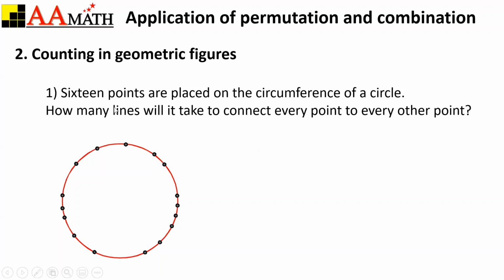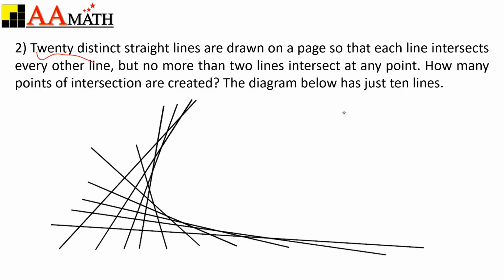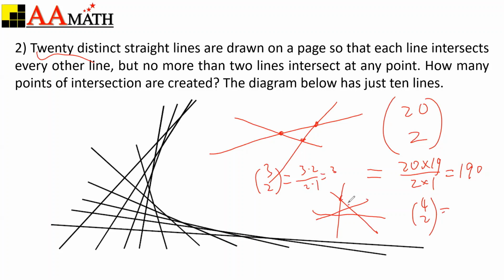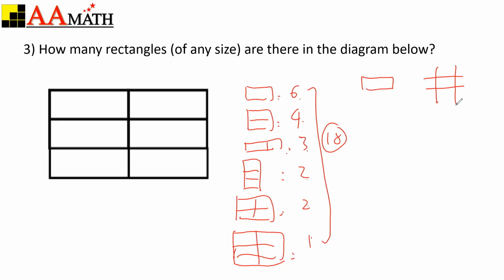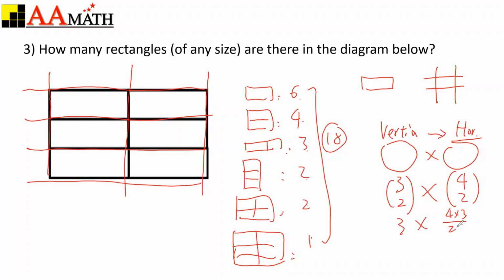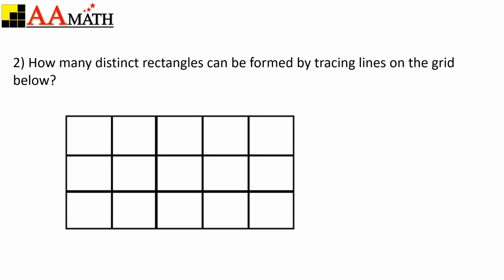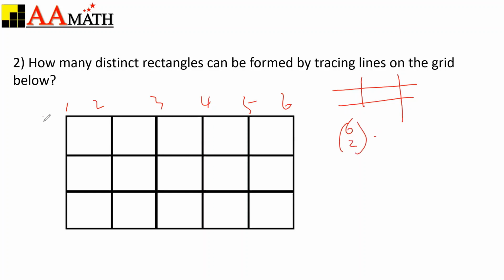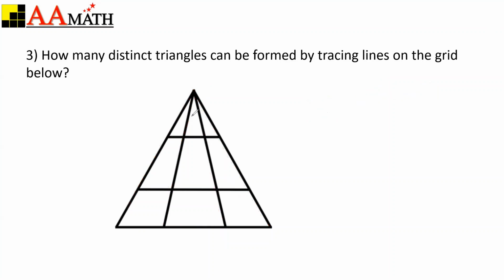Count geometric figures